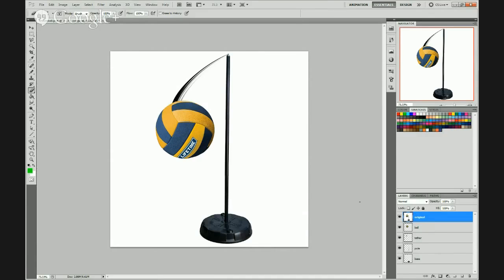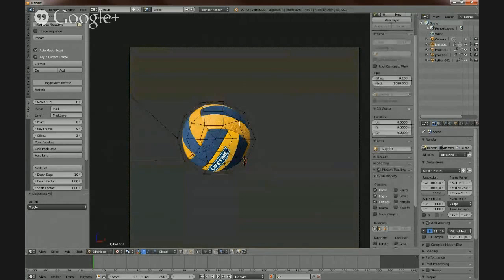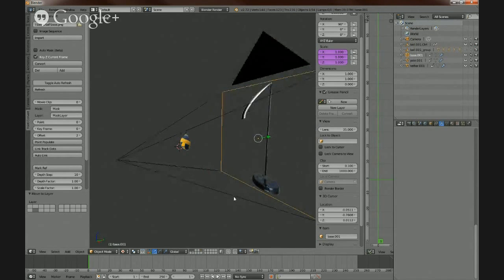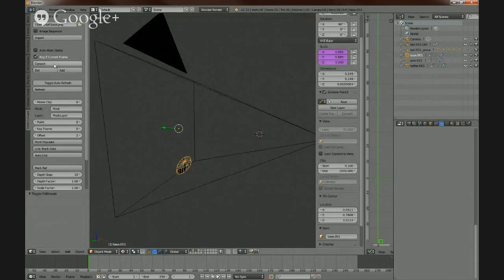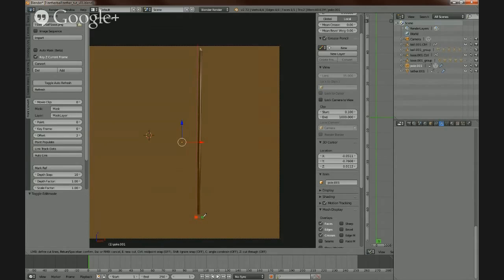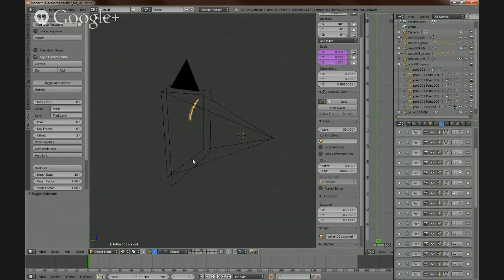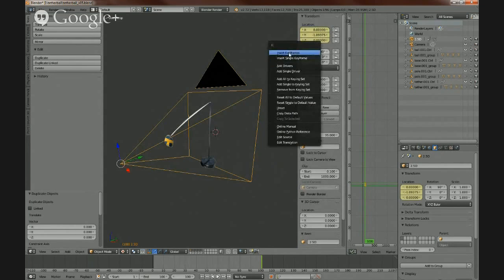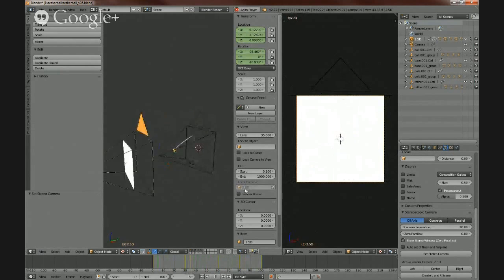pointconvert3d.com tetherball tutorial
This is a demonstration of the pointconvert3d addon for blender, on a simple tetherball pole image.